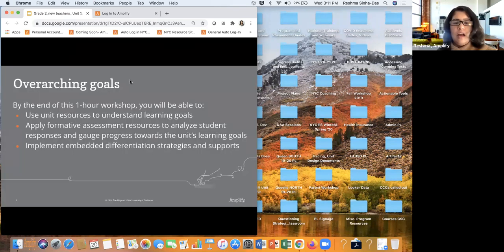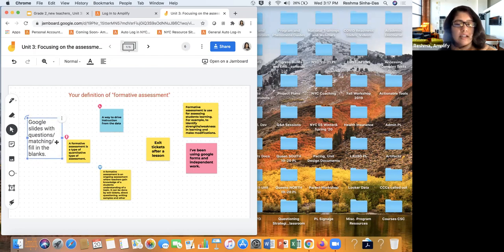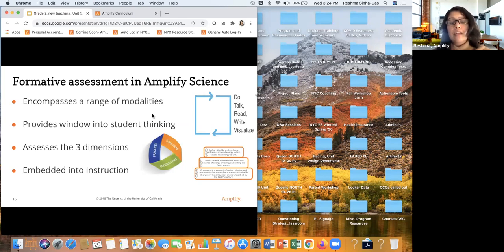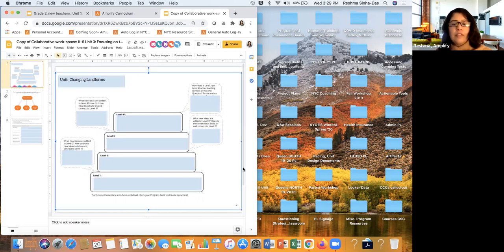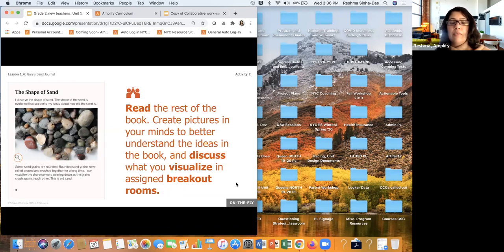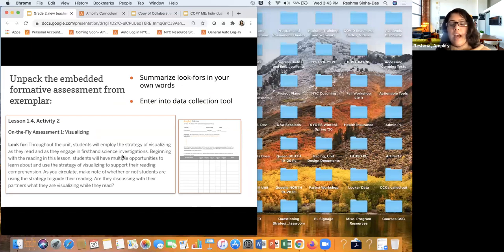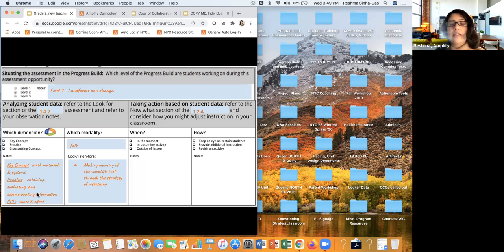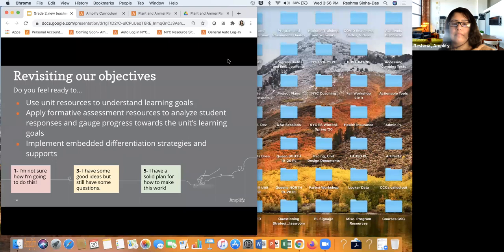Amplify Science Unit 3 Changing Landforms Focusing on the Assessment System